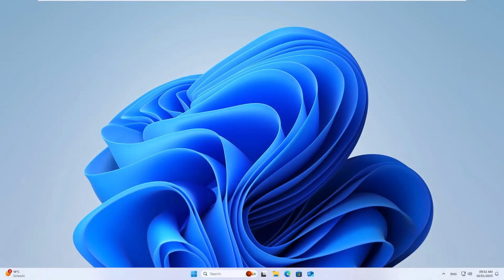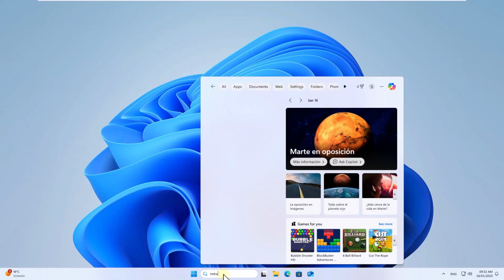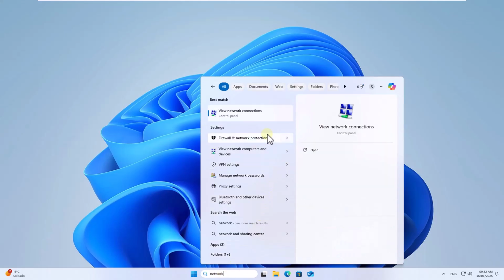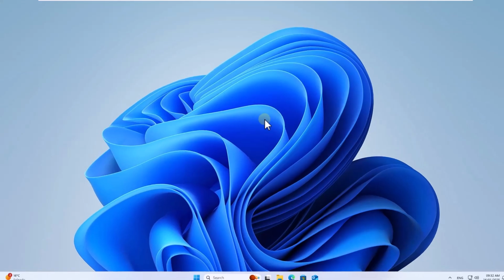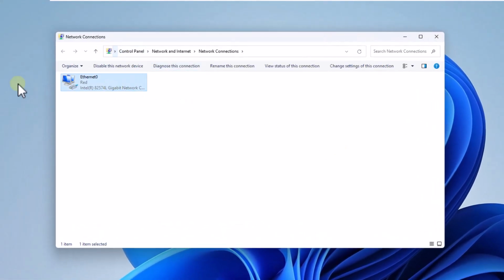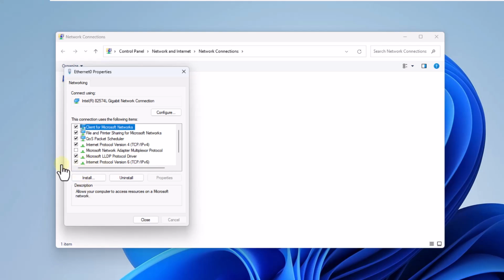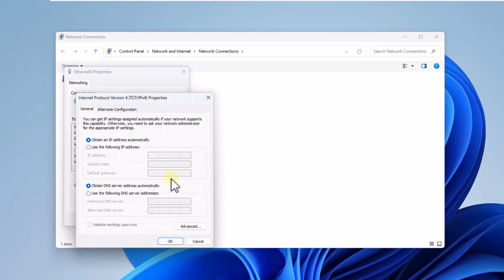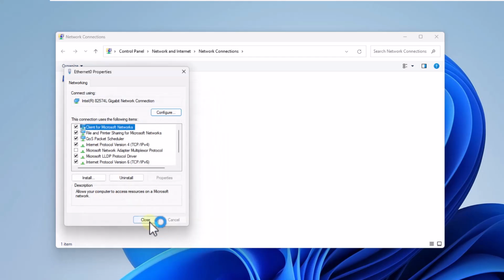Change DNS Laptop Setting ✅✅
Solvetic_eng video-tutorial ▶️ 𝗔𝗟𝗟 👉 Hi and welcome to a new Solvetic video, where we help you improve your connection and customize your network settings with ease. If you’re looking to boost browsing speed, enhance privacy, or fix issues with certain websites, this video is for you. Today we’ll show you how to change DNS laptop setting, whether you’re using Windows 11 or another version, with clear and updated steps to get it done quickly. Making this small change can make a big difference in how your internet performs.